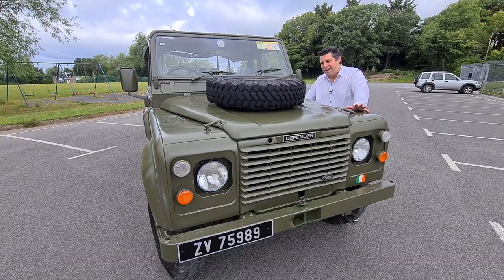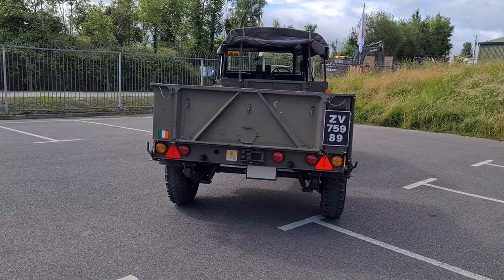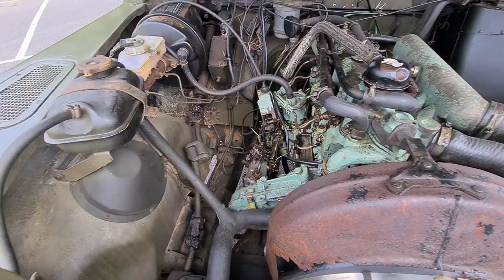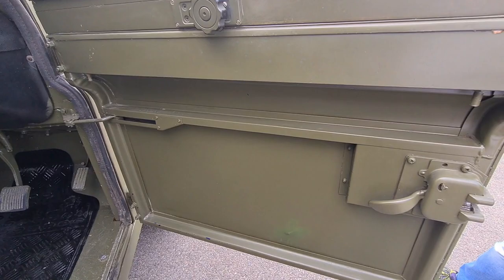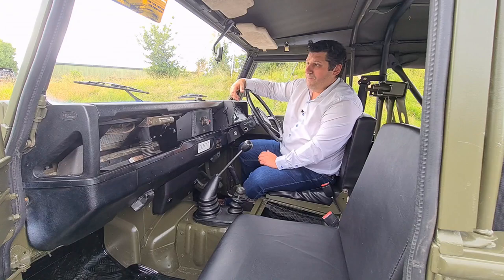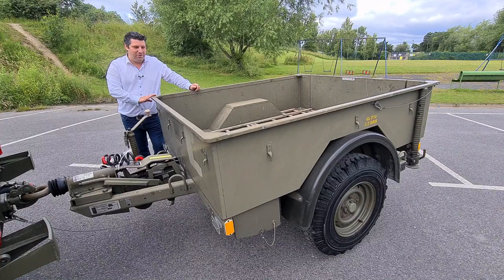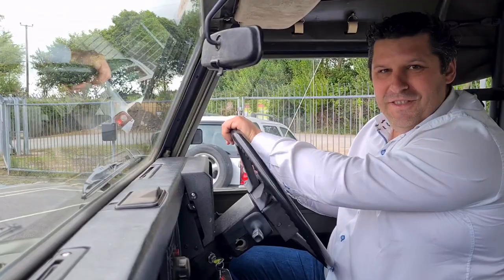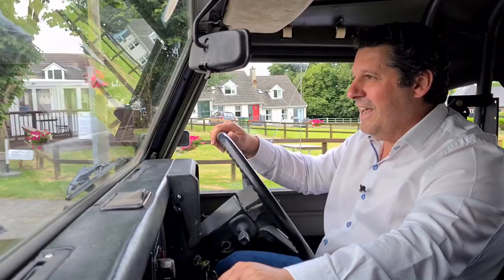Land Rover 90 Nato Spec AKA Battle Axe 68KF57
This week we take a look at and drive of this hugely interesting ex-British Army Land Rover 90 NATO spec with it's original Penman trailer.

In the Army this specific Land Rover 90 was identified as 68-KF-57 "Battle Axe".